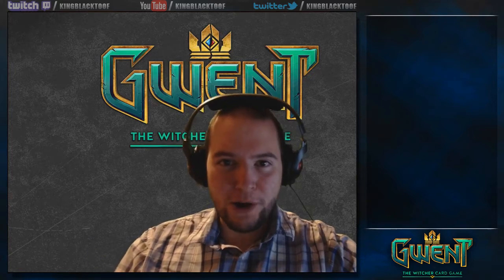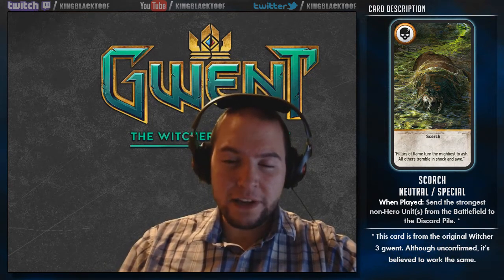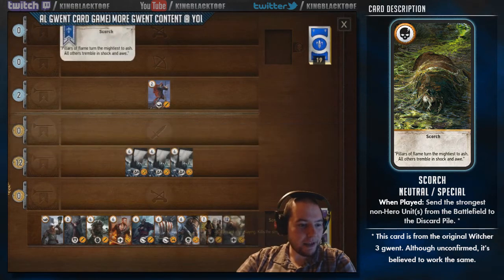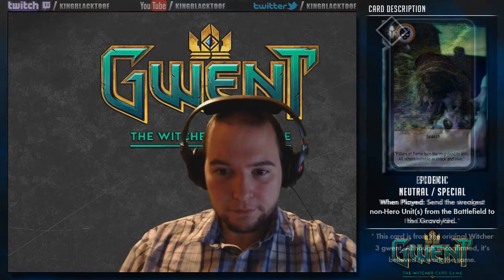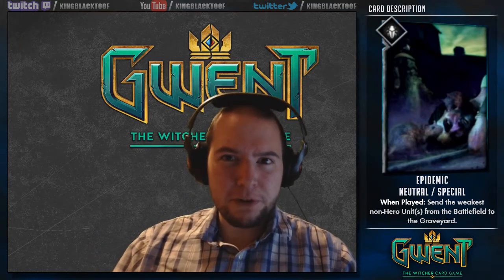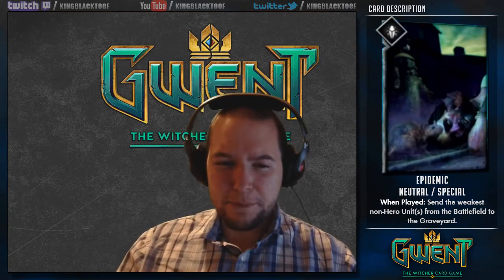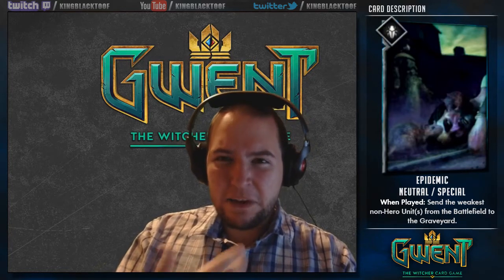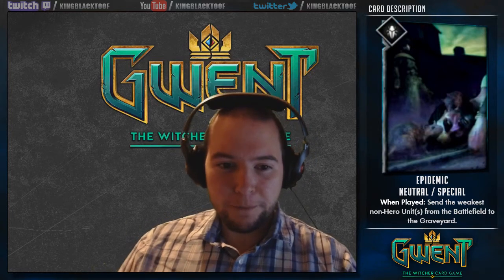Epidemic Card & Plague Ability | Gwent: TWCG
Discussion of the Epidemic Card & the Plague Ability.
Sounds like it's going to be a strategic card - SWEET!